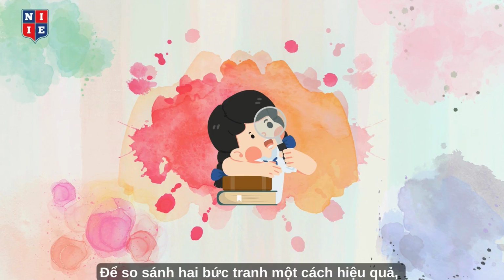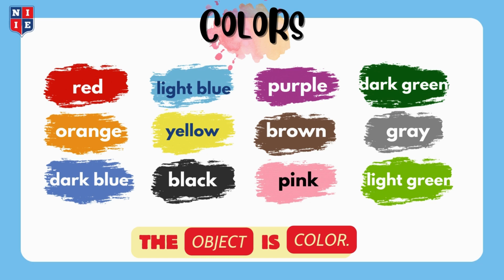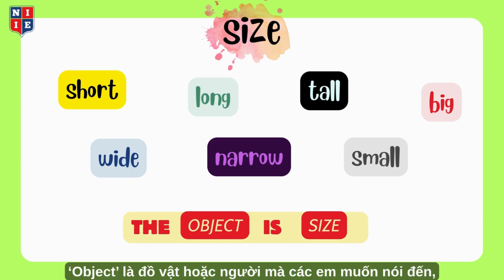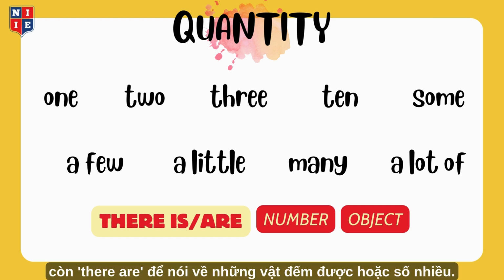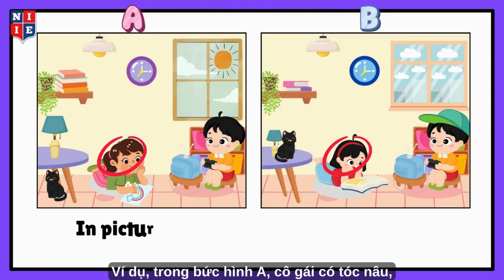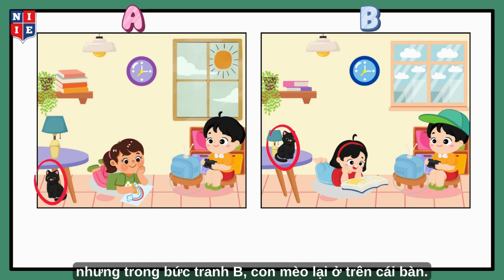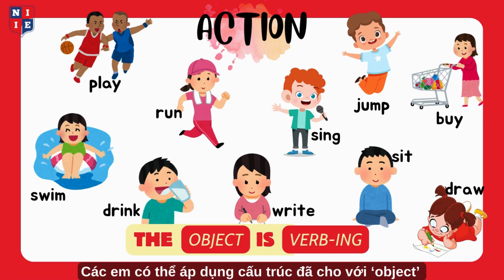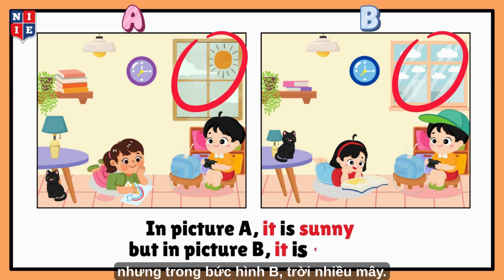[NEP 2] | SPEAKING PRACTICE: FIND THE DIFFERENCES BETWEEN 2 PICTURES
Welcome to NIIE ENGLISH CLUB!!!
Are you a student looking to improve your English speaking skills? You’re in the right place! Our channel is dedicated to helping students gain confidence and fluency in spoken English through practical lessons, interactive exercises, and useful tips.